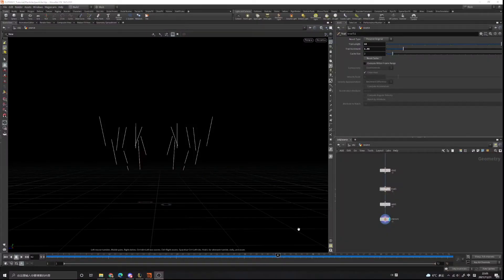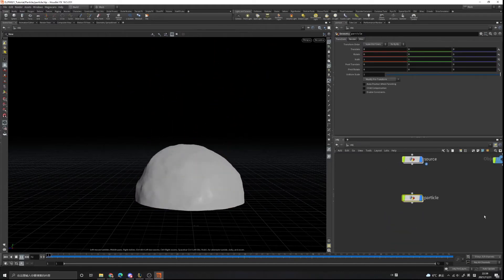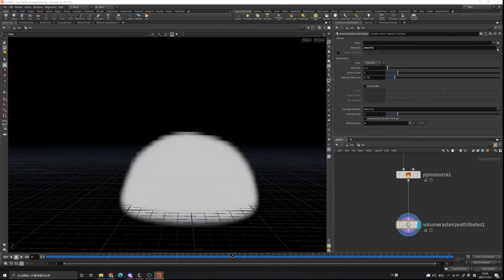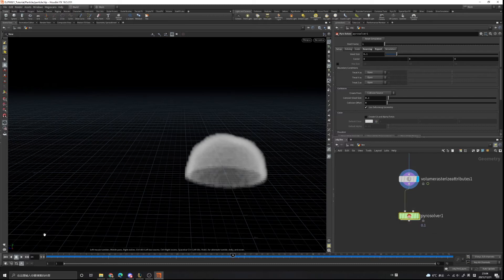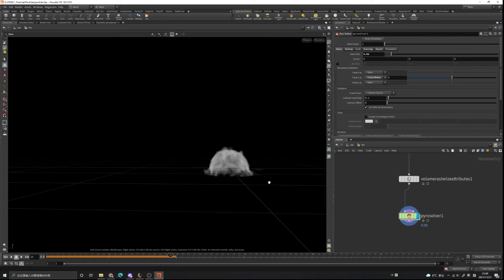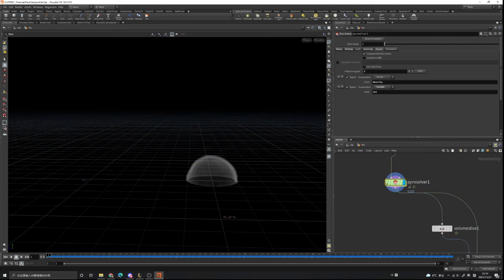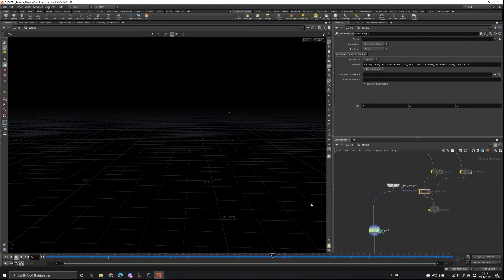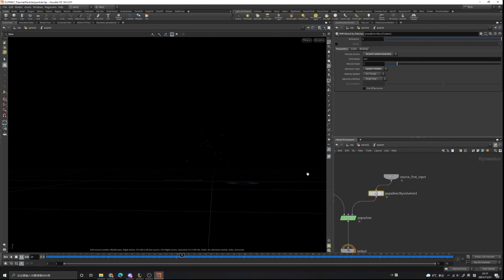Houdini Particle Project - Part 3: Advect by Volumes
This is Part 3 of the "Houdini Particle Project". In this chapter, we will cover how to use velocity field from fire simulation and influence the particle simulation in houdini.

-FX 021